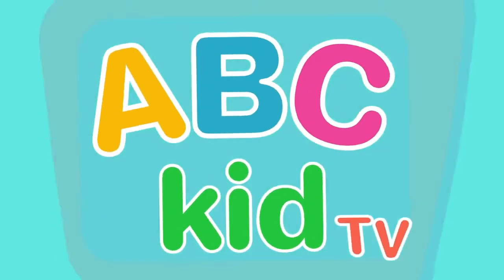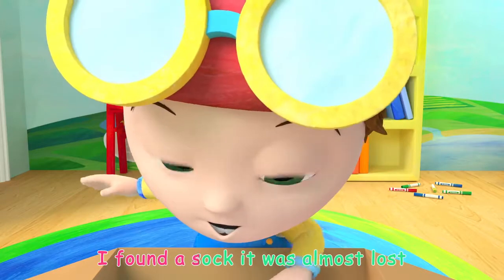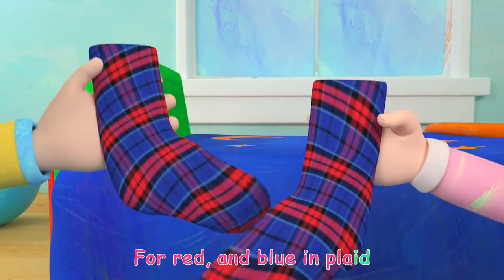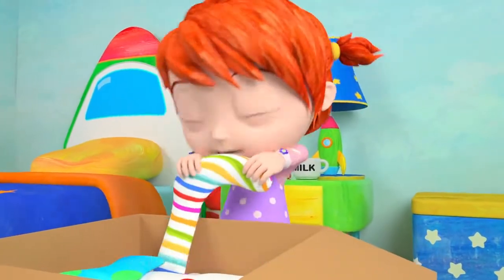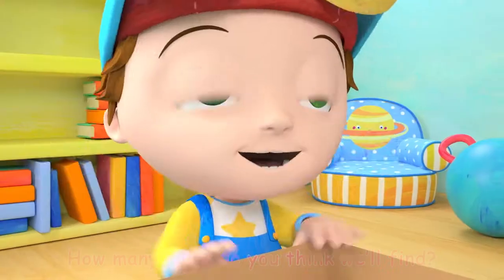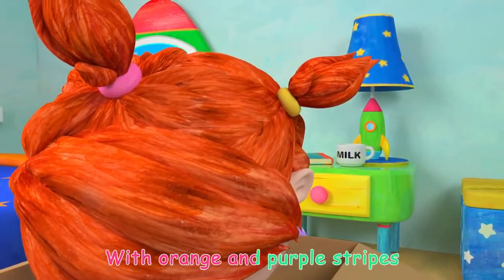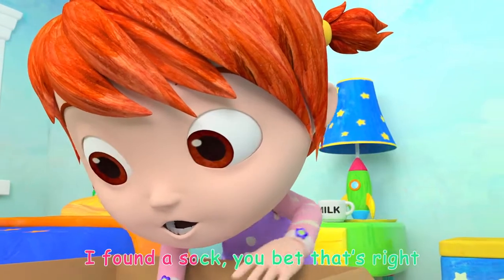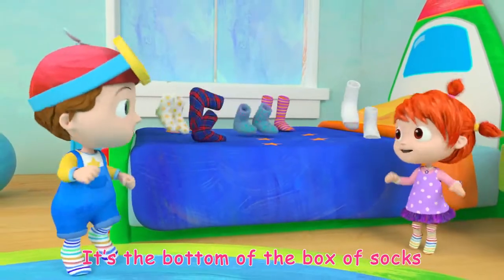The Socks Song | Nursery Rhymes & Kids Songs - ABCkidTV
Wow, a box of socks!  Let’s have fun matching them!  There are so many different colors and patterns!  Let’s see how many different pairs we can find!

Lyrics:

Look what I found on the very top stair
Look what I found up there!
It looks like a box and it’s filled with socks,
Oh look what I found up there!

How many pairs do you think we’ll find,
How many pairs inside?
We’ll look through the box and match all the socks
Oh how many pairs inside?

I found a sock, believe it or not,
With big yellow polka dots!
We’ll look through the batch ‘till we find a match
For big yellow polka dots!

I found a sock, it was almost lost,
That’s fuzzy wuzzy, warm and soft!
For fuzzy wuzzy, warm and soft!

I found a sock of a different type
With orange and purple stripes!
For orange and purple stripes!

I found a sock, and it makes me glad,
It’s red and blue in plaid!
For red and blue in plaid!

I found a sock, that’s how it goes
With holes for all my toes!
For holes for all my toes!

I found a sock so my feet won’t freeze
All the way up to my knees!
For all the way up to my knees!

I found a sock, you bet, that’s right,
That’s just plain gray and white
For just plain gray and white

We came at last to the bottom of the box,
To the bottom of the box of socks!
Look at all the pairs that we found in there,
It’s the bottom of the box of socks!

ABCkidTV is a nursery rhyme channel designed especially for kids under 6 that helps them to learn all about  letters, numbers, shapes, colors, animals, and so much more!  Your kids will love our friendly characters and colorful 2D and 3D animation while learning both classic nursery rhymes and original songs.